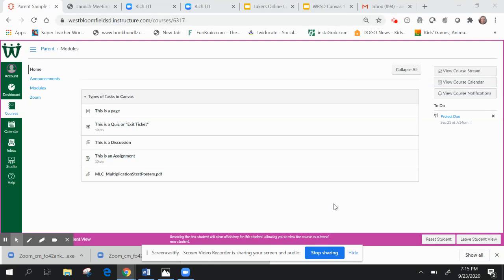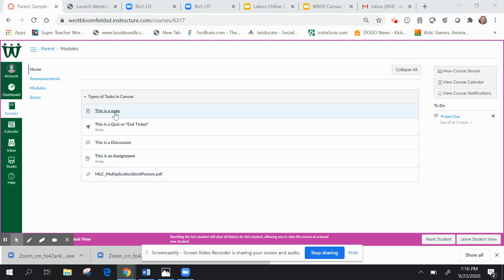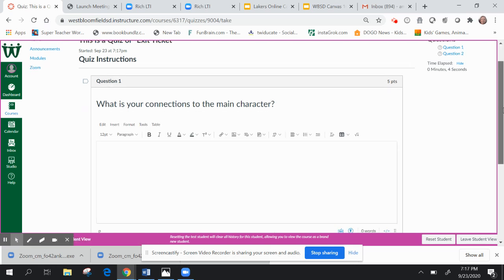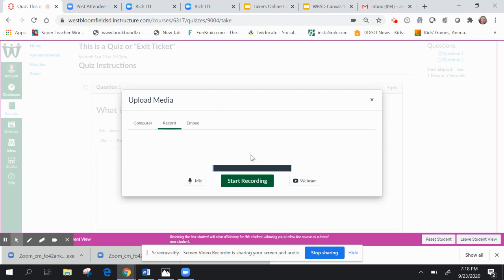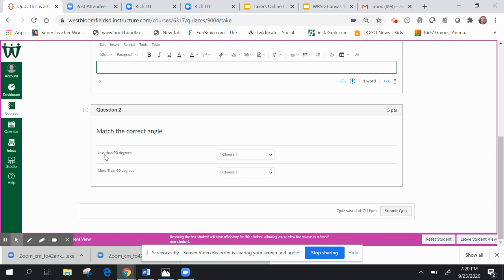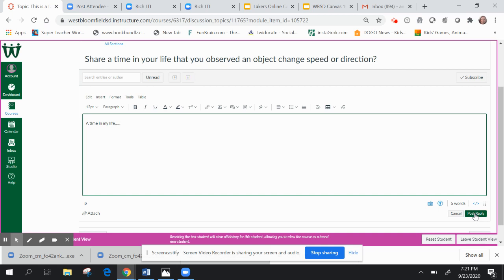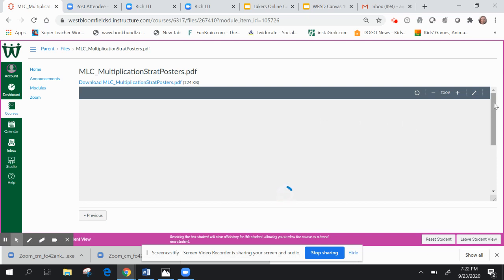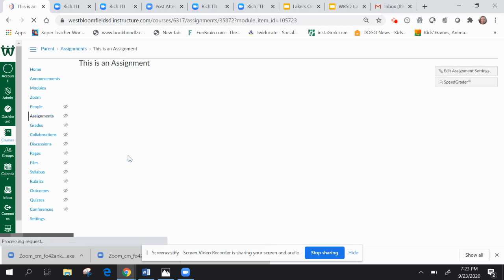"How - To" Tasks: Sep 23, 2020 7:24 PM